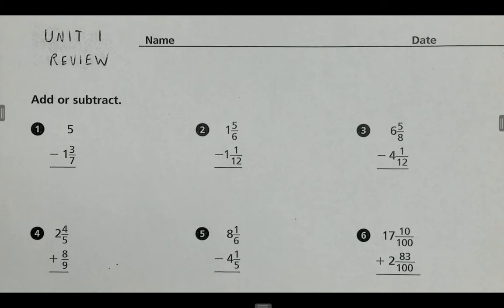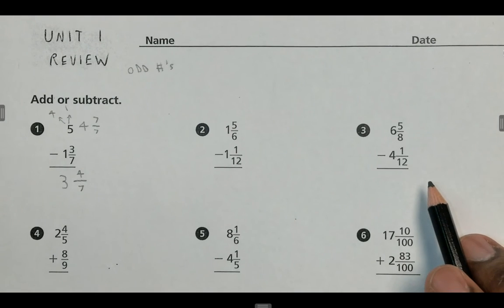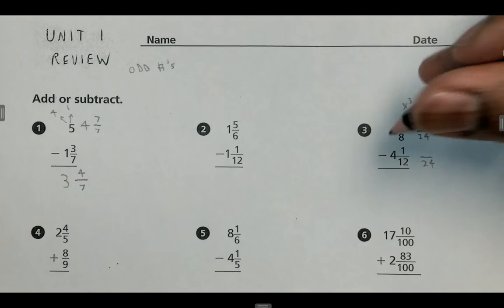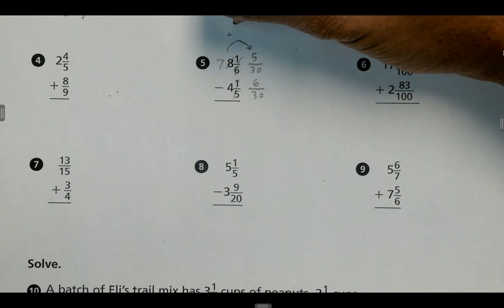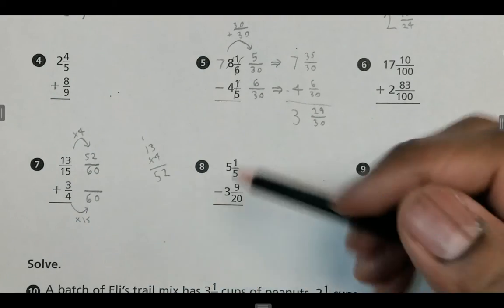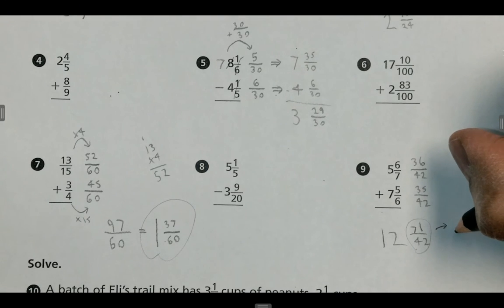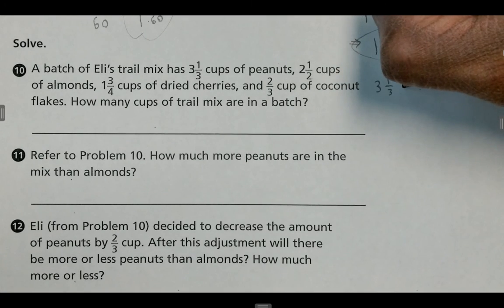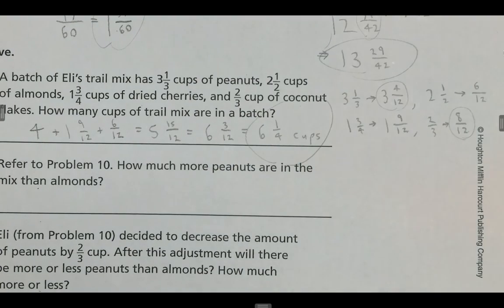Unit 1 Review